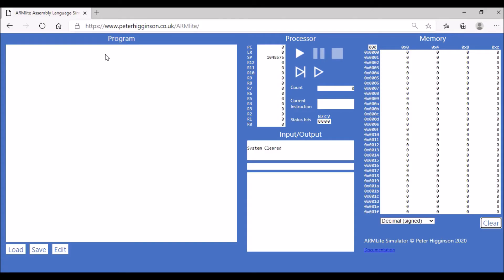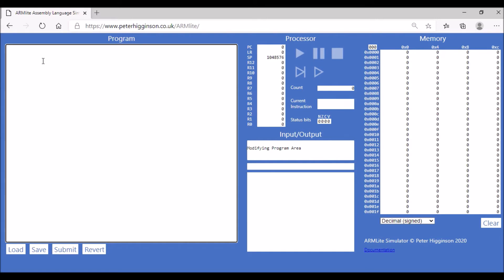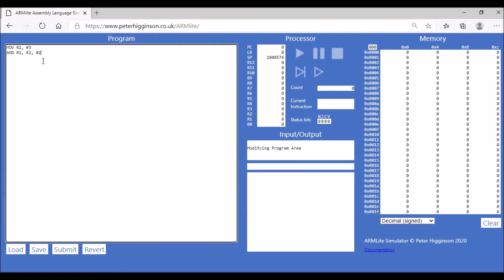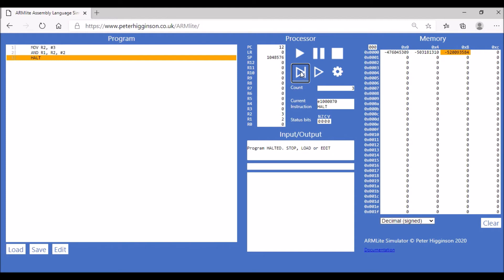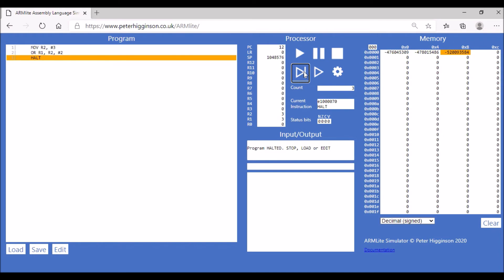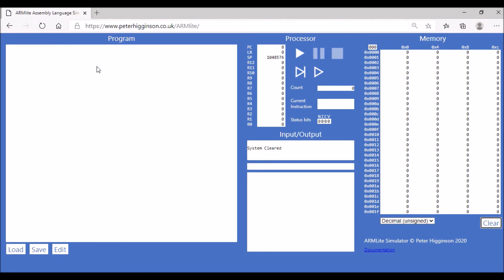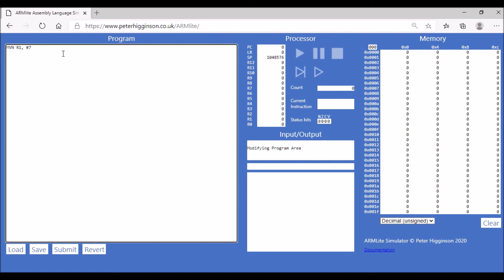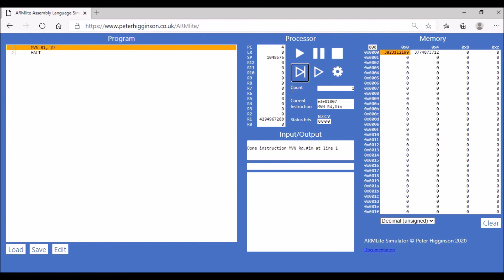Assembly Language: Bitwise Operators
Use bitwise operators (AND, OR, XOR and MVN) is Assembly Language using the Armlite online simulator.